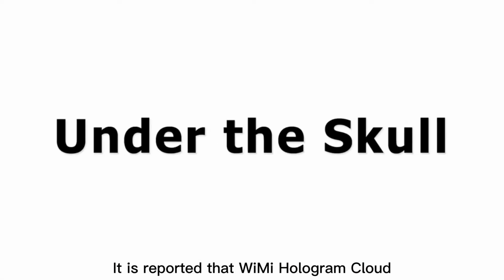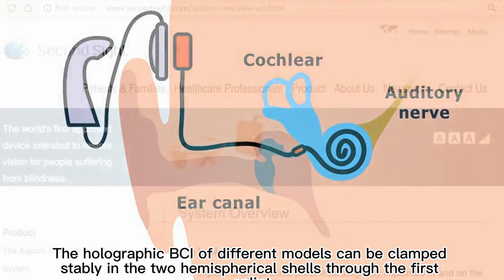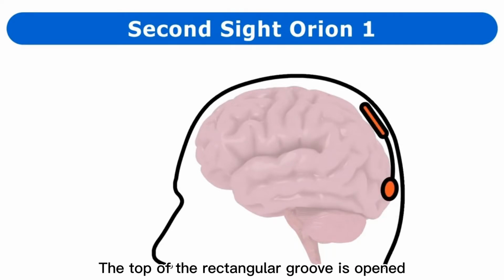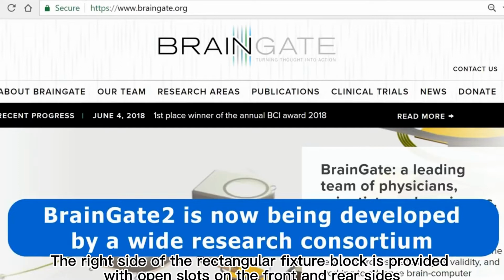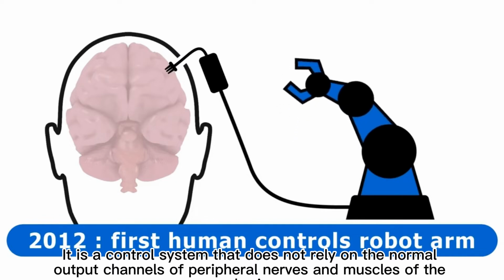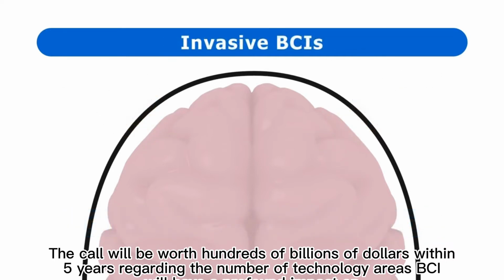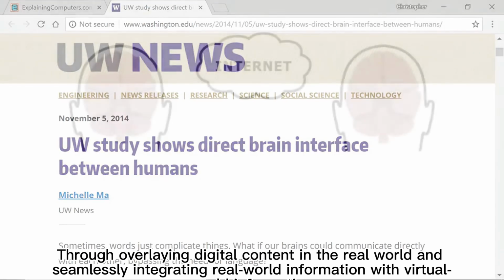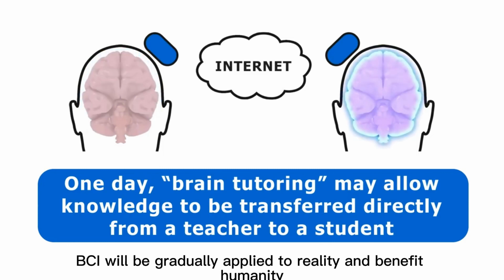WiMi Obtained Several Holographic BCI-Related Technical Patents(NASDAQ: WIMI)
It is reported that WiMi Hologram Cloud（NASDAQ： WIMI）, “the first share of holographic AR," recently obtained three patents related to holographic Brain Computer Interface, namely, the protective structure of holographic BCI, the Angle adjustable holographic BCI device and the holographic brain-controlled robot system.